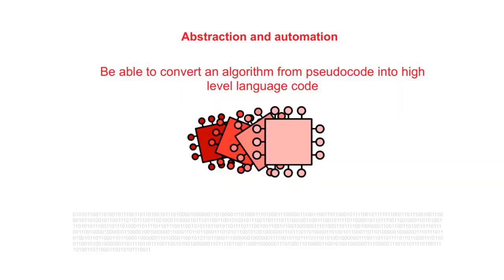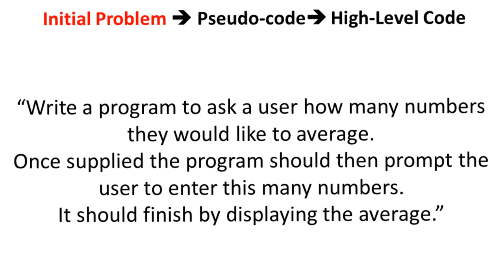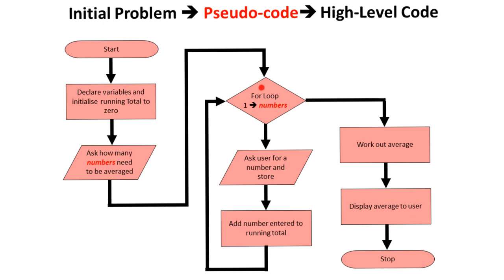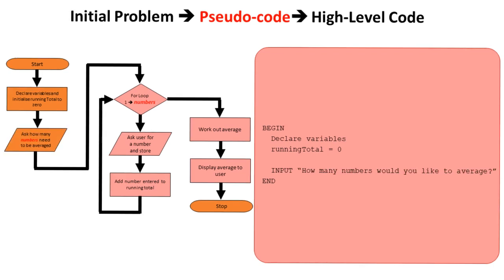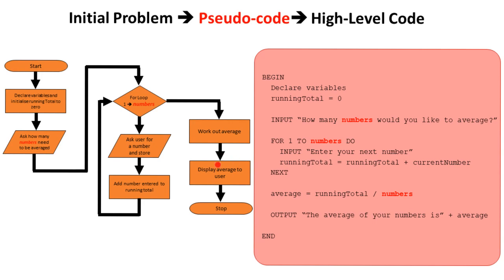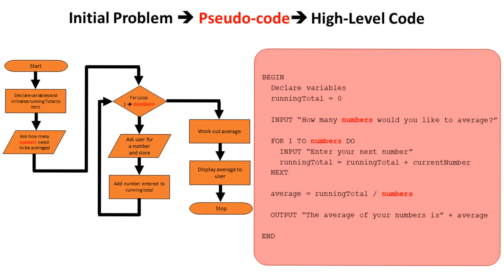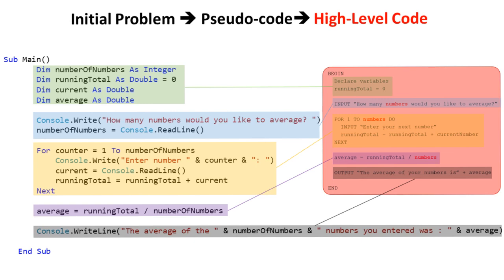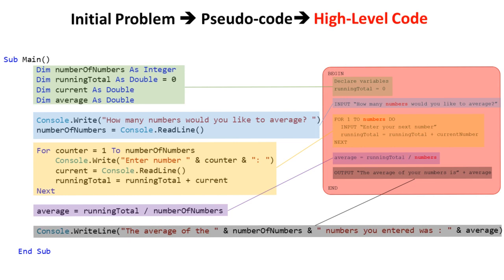AQA A’Level Converting pseudocode to high level code